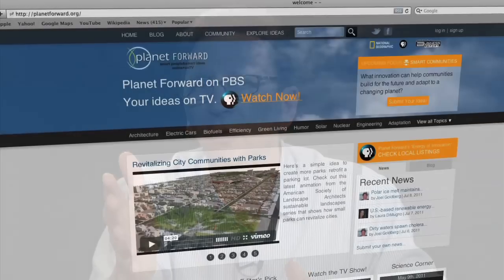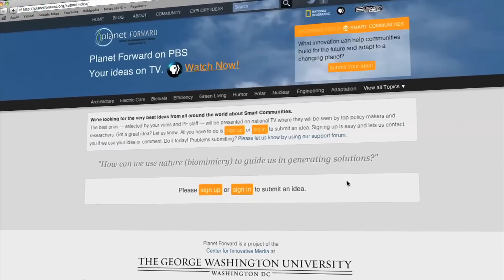Ancient Redwoods' Message About Climate Change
Would you climb a 300 foot tree to measure climate change? This week our WEBISODE focuses on some pretty daring work done by a research team from Humboldt State University led by Steve Sillet.

The folks at KQED/Quest uploaded a video showing how Steve and his team climb Redwood giants to measure (literally measure, like, with really long measuring tape) the impact of climate change on Earth's tallest forest.

These measurements give Sillet and his team a sense of how trees have historically responded to climate change, and what the future looks like for these treasures.